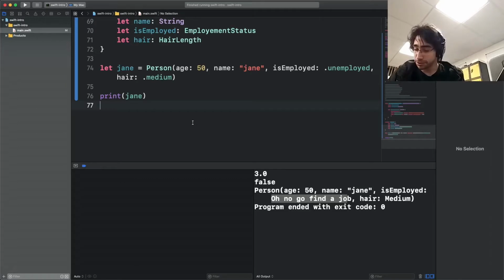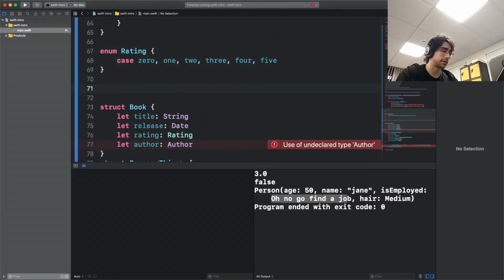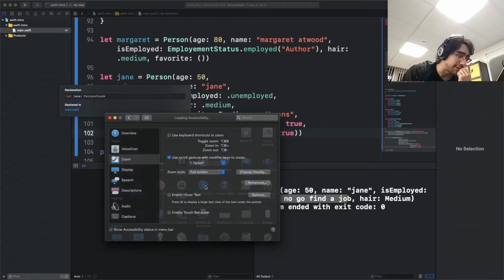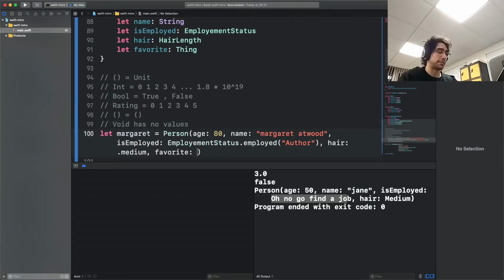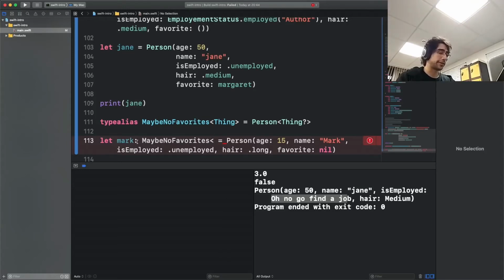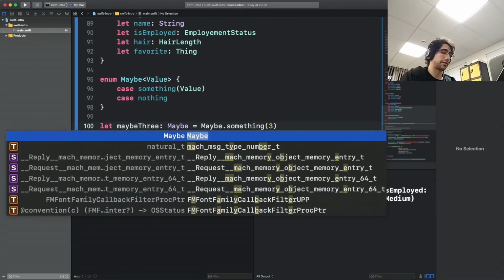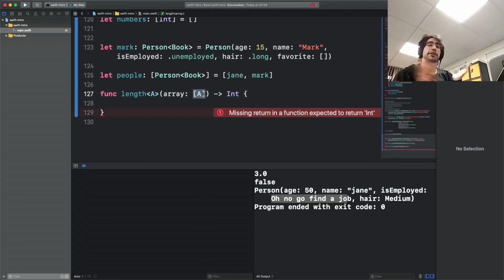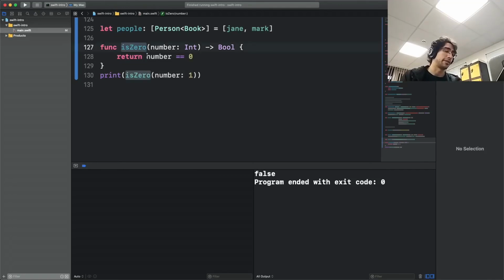Identity show #7 - Swift part 2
This time we talk about functions and types in swift as well as a small preview of protocols!